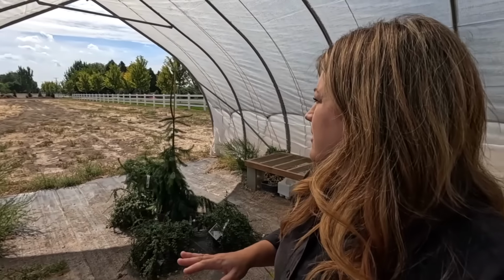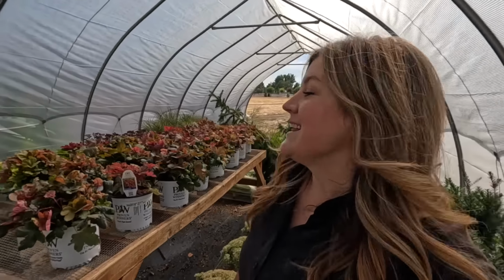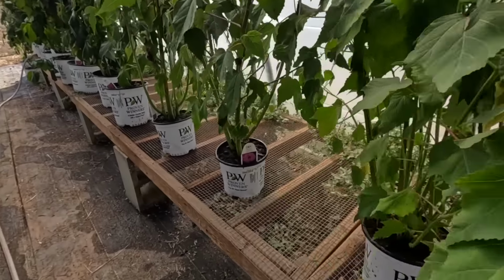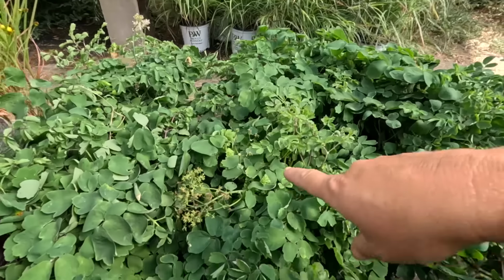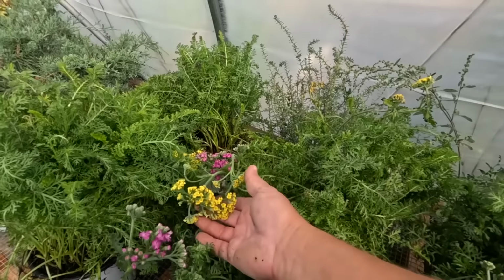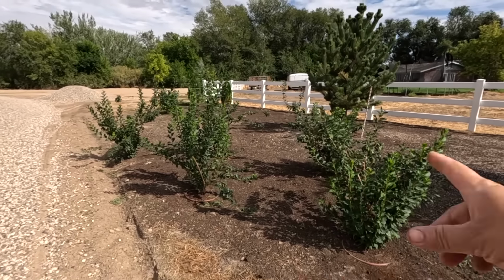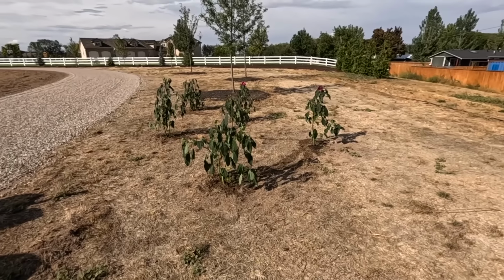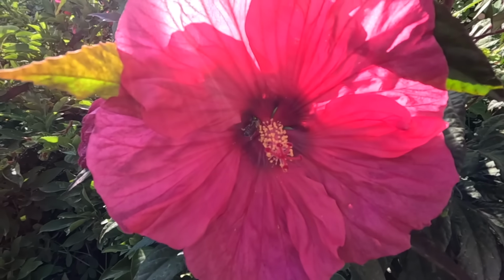Unloading a Bunch of New Perennials & Planting Hibiscus! 🌺 🌿🌾 // Garden Answer